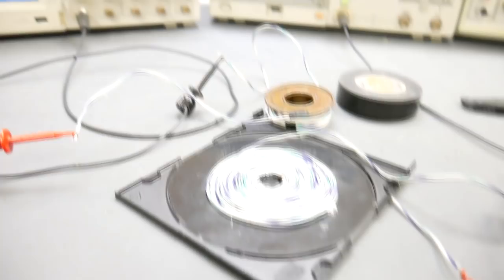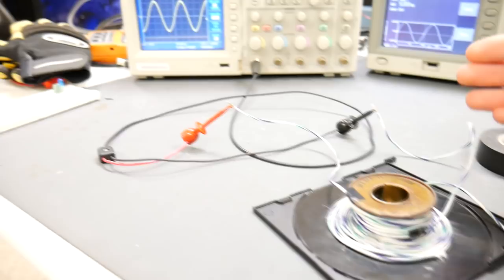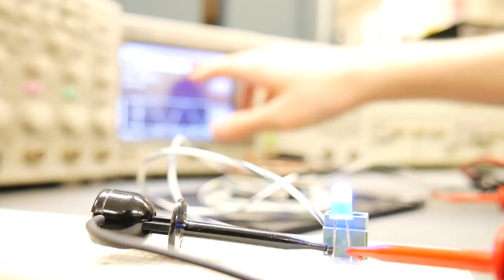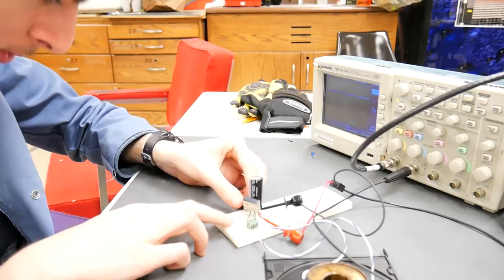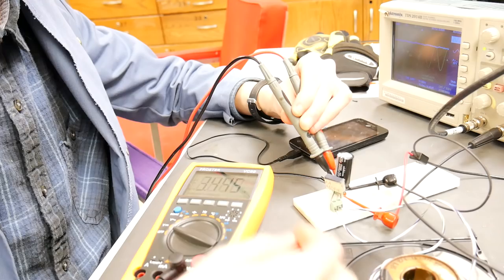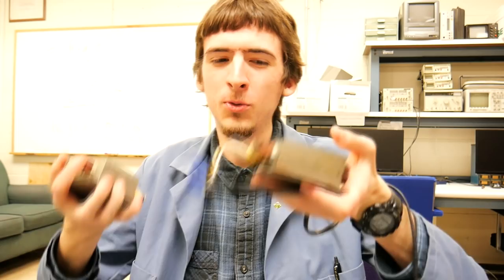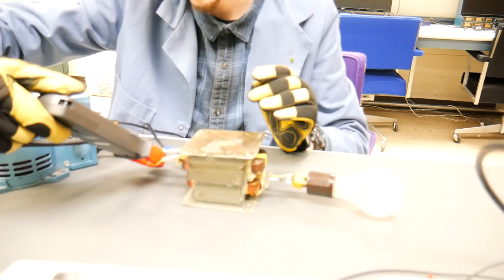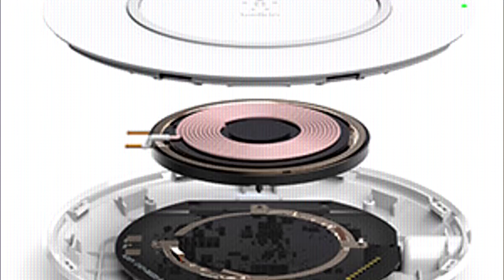Mini Project: DIY Wireless Charging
The last of my requested mini projects, I talk about the physics behind wireless charging pads. Wireless charging is simply two small coils of wire that resonate with each other and transfer power between them: a transformer. Then simply rectify the output and hope that your setup can supply enough power to the load.

 ►TIMESTAMPS
1:02 - Charging Coils
1:46 - My Setup & Measurements
3:47 - DC Rectification
6:20 - My Stupid Idea

►MATERIALS
 15AWG, 24AWG Wire (to wind coils)
  Bridge Rectifier (100V, 6A)
  Capacitor (16V, 2200uF)
  Tektronix Function Generator
  Tektronix Oscilloscope
  Microwave Oven Transformer (double primary coils)

►CREDITS
  Narrator: Dayton Aardema, EE
  Editor: Dayton Aardema